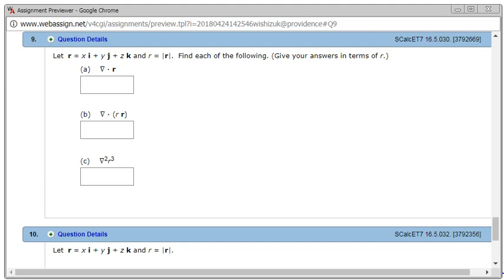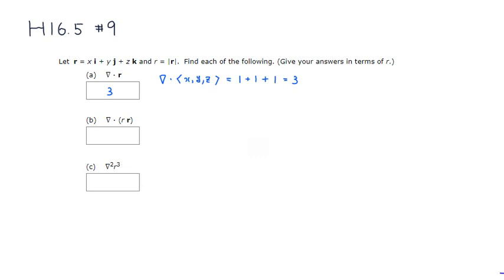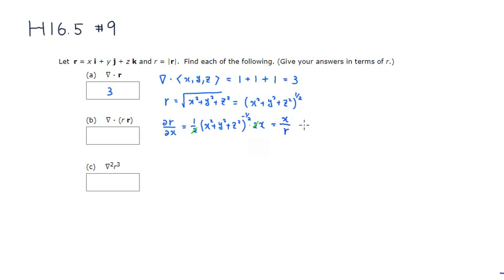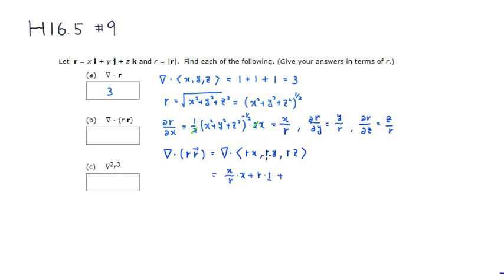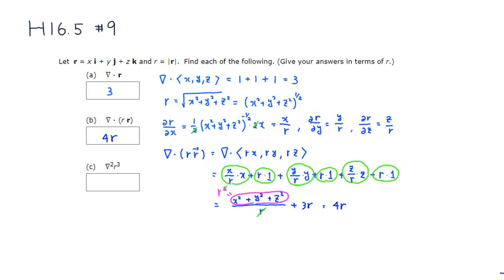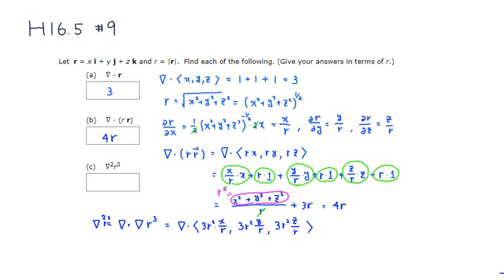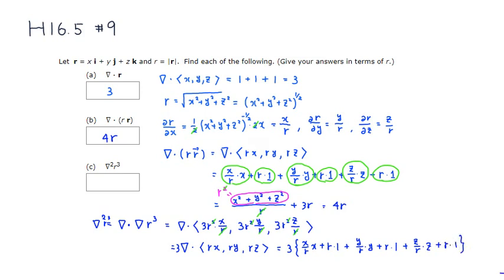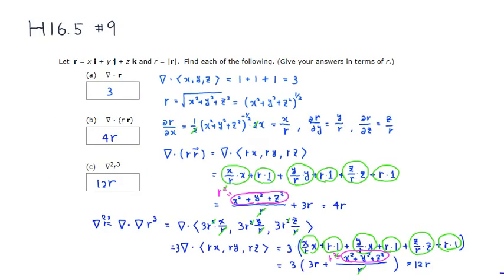MTH 223 H16.5 #9 (Spring 2018)